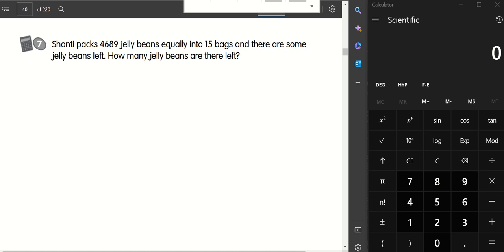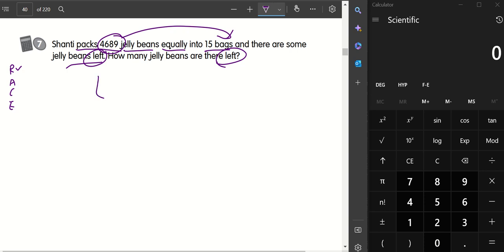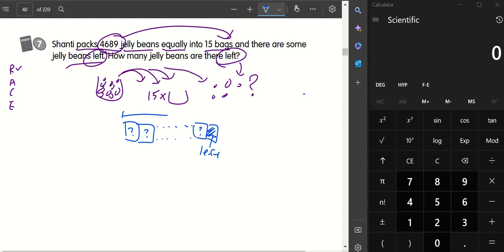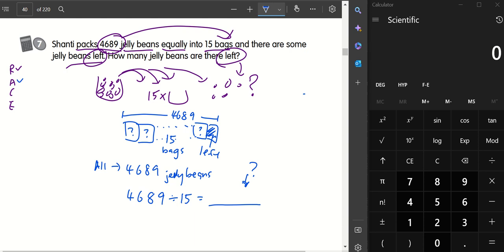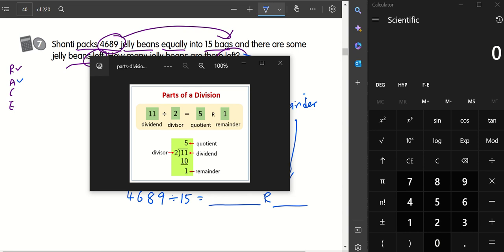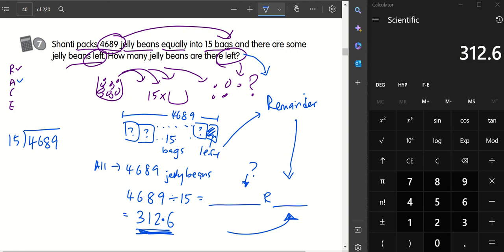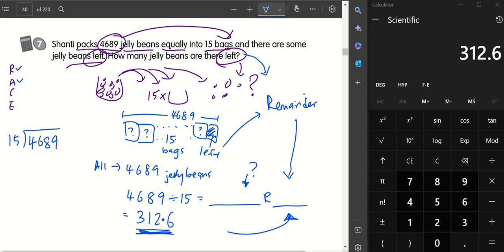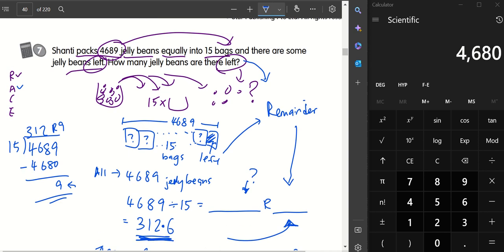4 Operations Word Problems 5A WB Pg 40 Q7